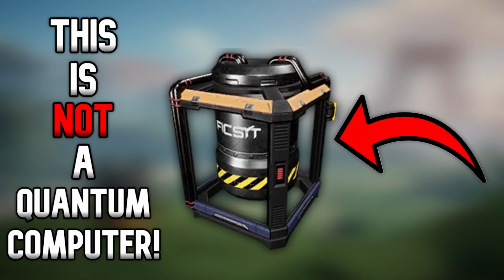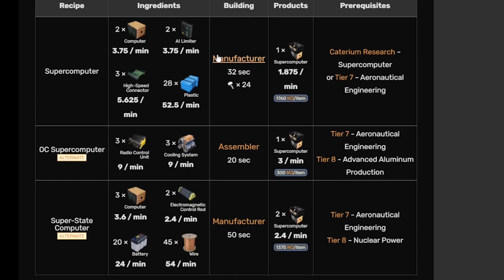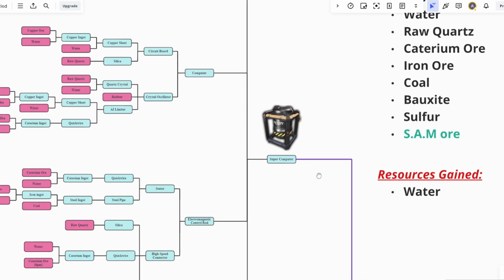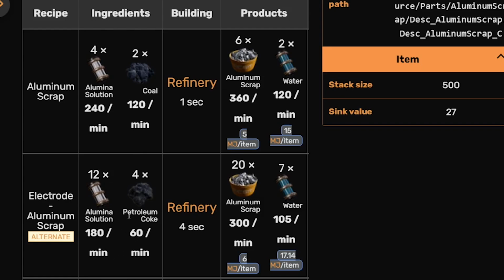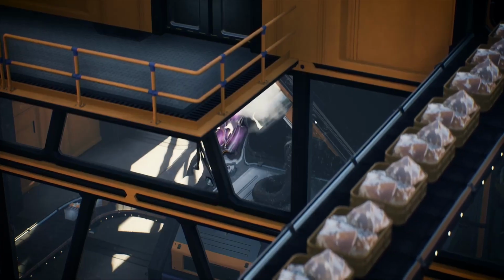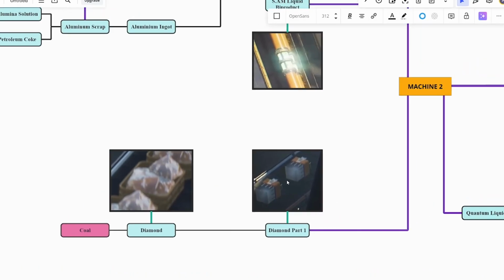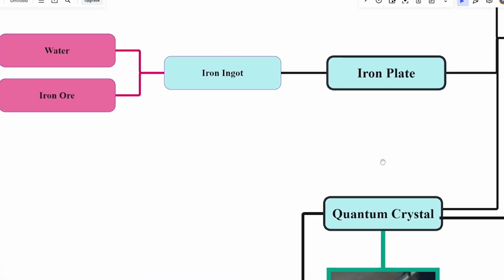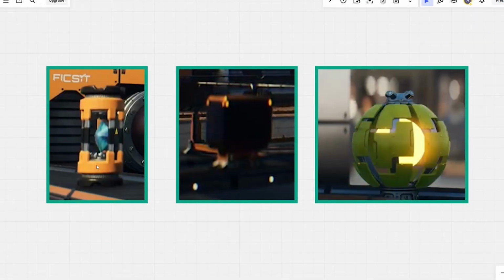How to Make 'Neural-Quantum Processor' in Satisfactory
How to Make QUANTUM COMPUTERS in Satisfactory 1.0!!

I tried to not repeat myself too much from my last video, however, I wanted to add further depth for my research into recipes. This video may not be 100% accurate due to changing alternate recipes coming into 1.0, however, it gives you a rough idea on what to expect.

I WILL remake this video (along with producing a lot of other videos) after 1.0 comes out when we know the exact recipes.

💚🧡 Hi! I’m just a regular lad from England with a passion for gaming! I’m not a "YouTuber", I just post videos for fun and to have a bit of a laugh with people who might enjoy similar games as I. My content might not be the best, but it's content i enjoy making, which is the way YouTube was when i was growing up and i wish to honour that. All support is greatly appreciated and doesn't go unnoticed. Thank You, and Godspeed!! 🍻💚🧡